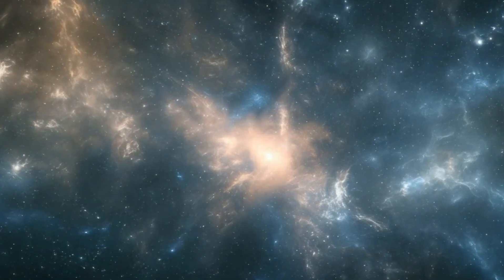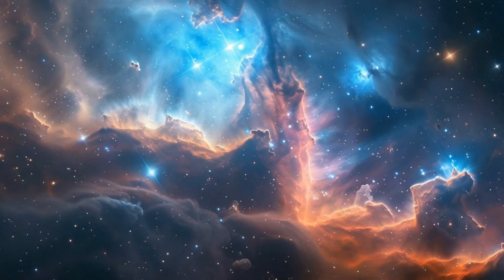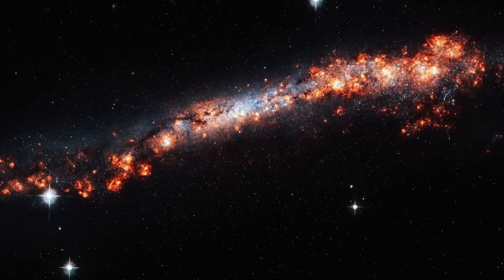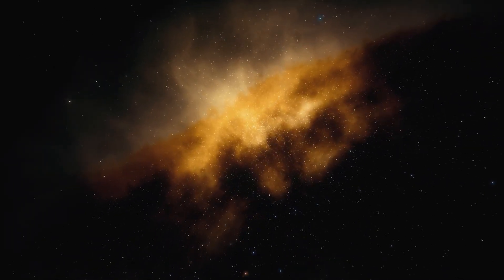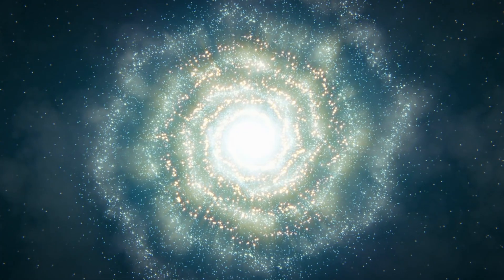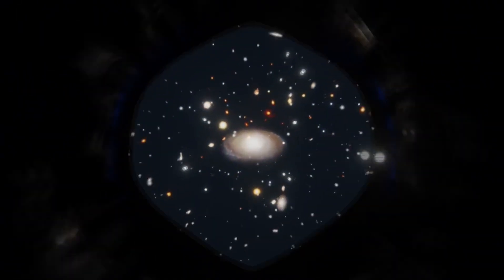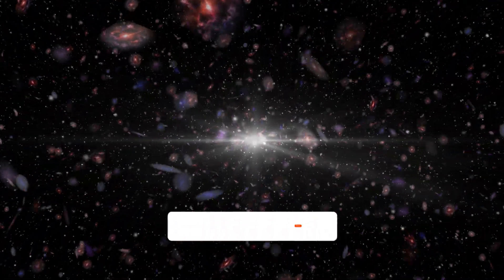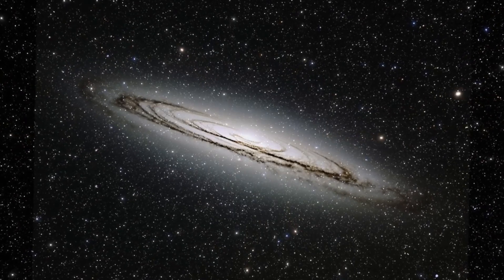JWST Discovered DARK Matter Stars at Edge of the Universe.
Explore the latest discoveries at the edge of the universe, including dark matter stars, dark energy, and insights from the James Webb Space Telescope. Join Kaushik Bhattacharjee on Antariksh TV as he explains the mysteries of stars, dark matter, and the cosmos in his latest video.